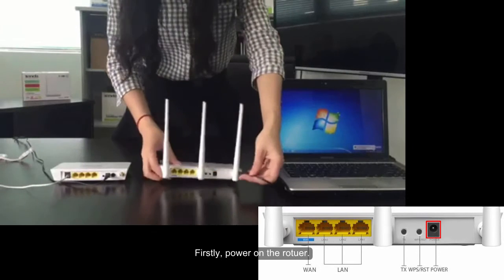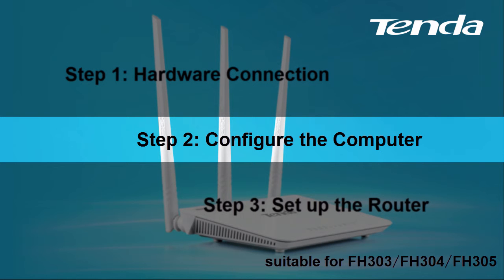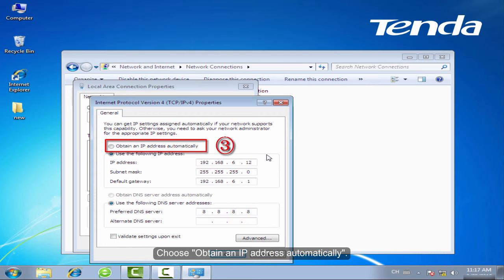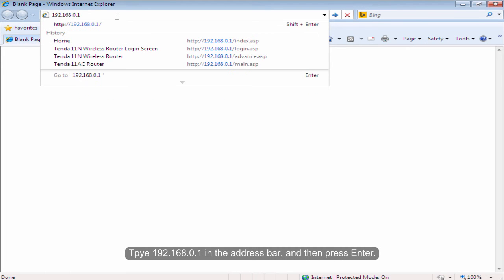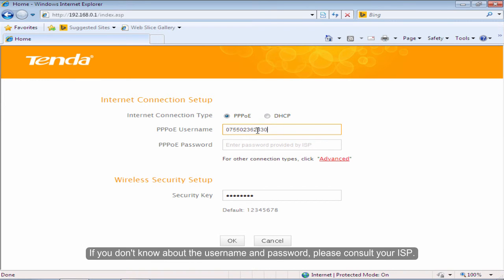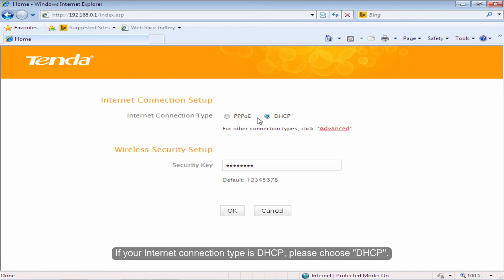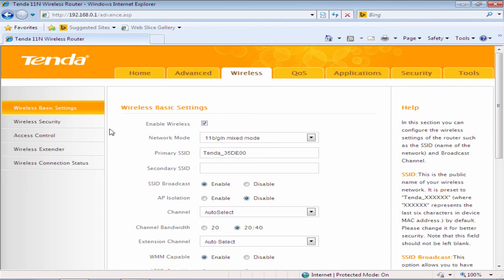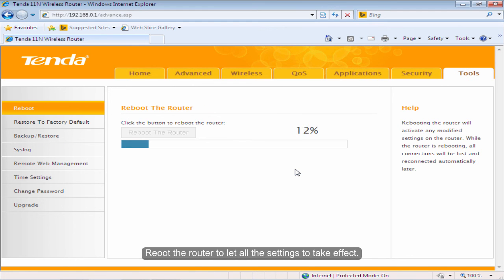How to Set up Tenda 300M High Power Router? -Tenda FH303/FH304/FH305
You could know how to set up Tenda FH303/FH304/FH305 router.